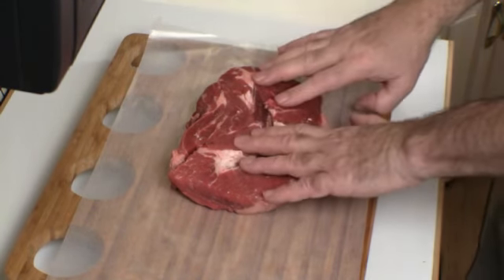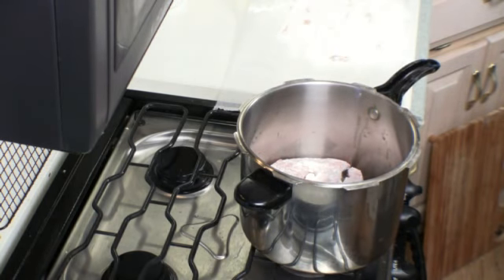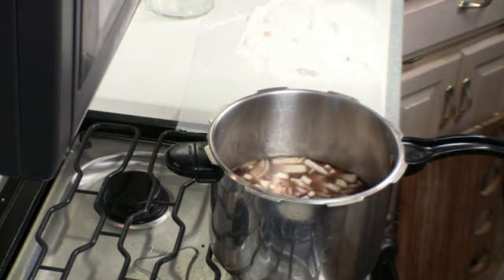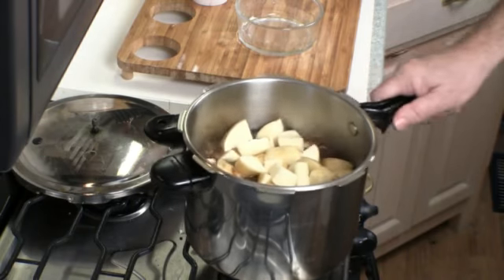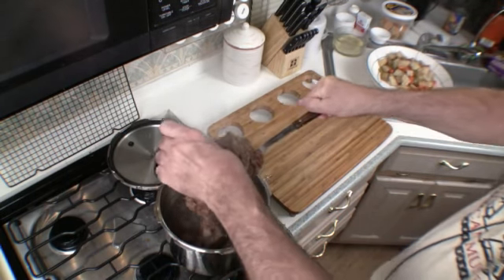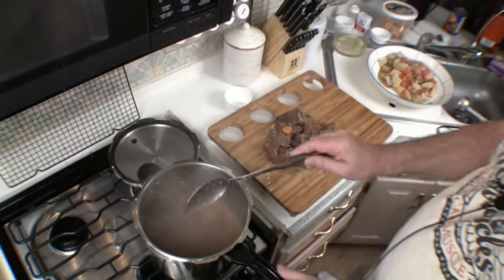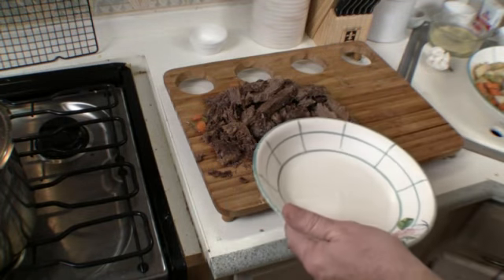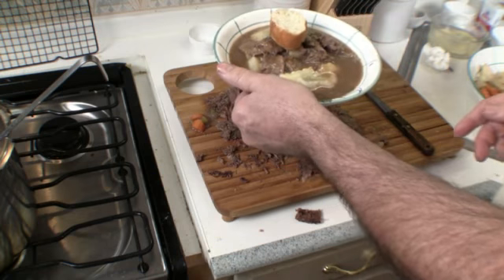Yankee Pot Roast with a twist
Originally called New England Boiled Dinner during the colonial era, Yankee Pot Roast is a frugal, sensible and simple meal to prepare.